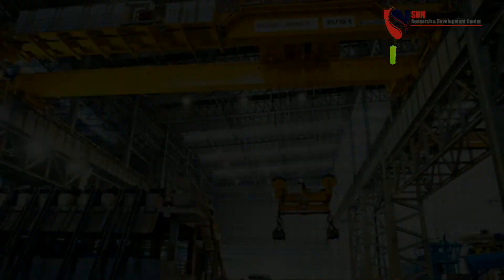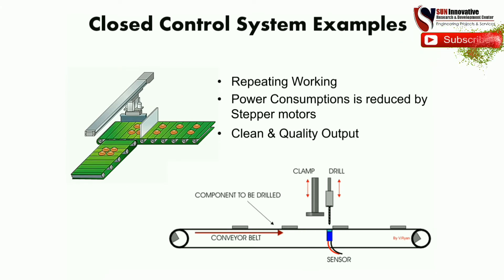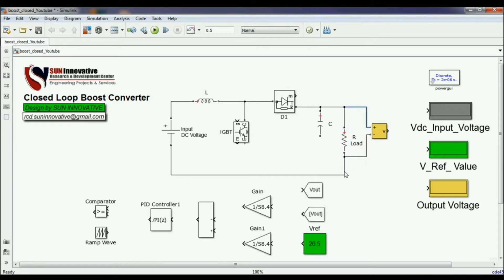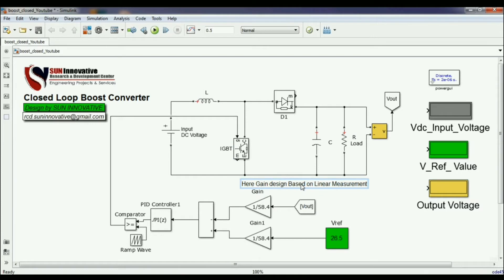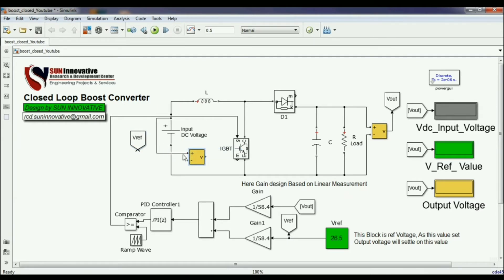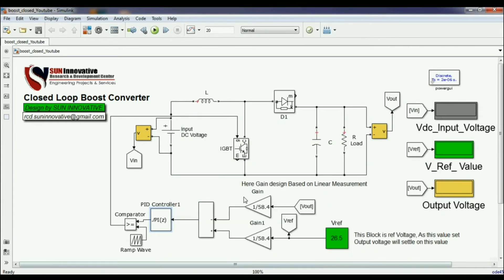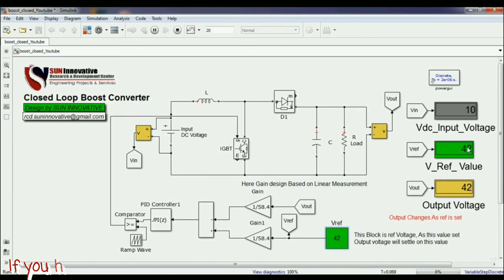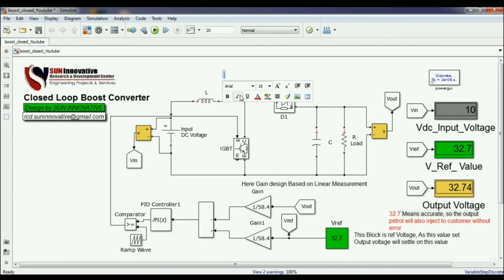Closed Loop PID Control of Boost Converter MATLAB SIMULINK • Updated version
Closed Loop Boost Converter using PID Control in MATLAB SIMULINK.

WHAT'S NEW IN THIS VIDEO?
-Audio is included
-More Examples
-Simulation Explained
-General Discussed

Boost Converter
A boost converter (step-up converter) is a DC-to-DC power converter that steps up voltage (while stepping down current) from its input (supply) to its output (load). It is a class of switched-mode power supply (SMPS) containing at least two semiconductors (a diode and a transistor) and at least one energy storage element: a capacitor, inductor, or the two in combination. To reduce voltage ripple, filters made of capacitors (sometimes in combination with inductors) are normally added to such a converter's output (load-side filter) and input (supply-side filter).

PID Controller:
A proportional–integral–derivative controller (PID controller or three term controller) is a trolley loop feedback mechanism widely used in industrial control systems and a variety of other applications requiring continuously modulated control. A PID controller continuously calculates an error value as the difference between a desired setpoint (SP) and a measured process variable (PV) and applies a correction based on proportional, integral, and derivative rms (denoted P, I, and D respectively), hence the name PID.

Keep Supporting this channel for knowledge sharing.

Name Will be display on Video Screen

The Channel for getting new update on Technology & Research Topics.